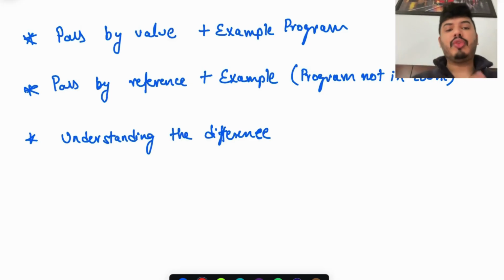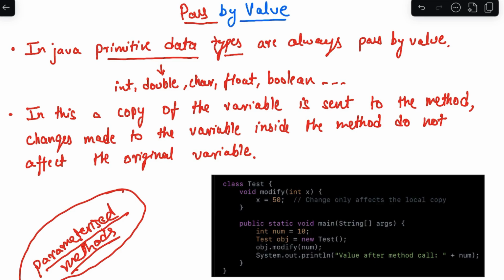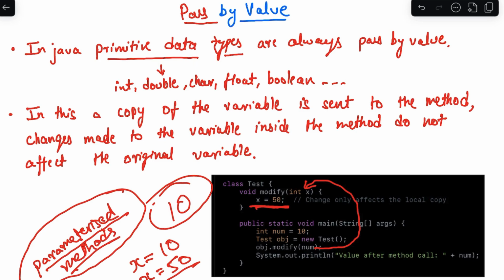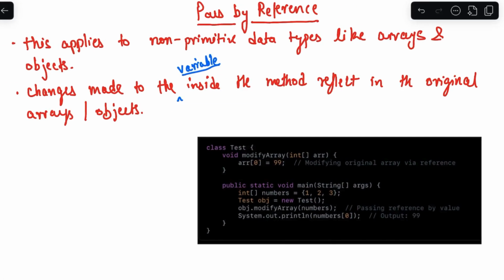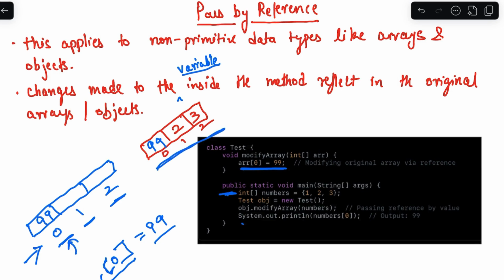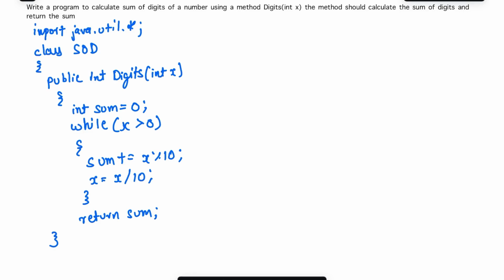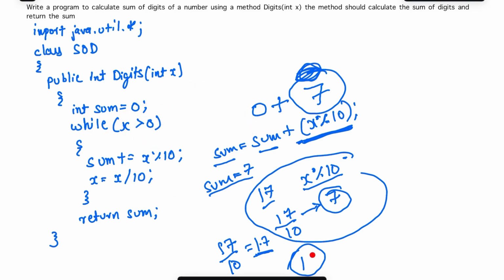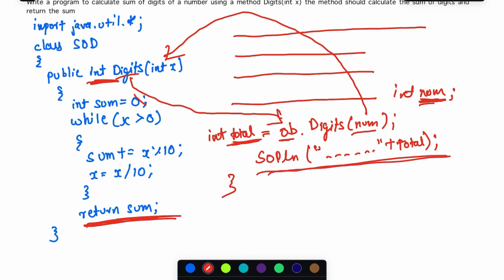Pass By Value | Pass By Reference | Java Programming | ICSE Class 10th Java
🔹 In this video, we theoretically understand Pass By Value and Pass By Reference in Java.
🔹 Pass By Value is the default mechanism in Java, where a copy of the variable is passed to methods.
🔹 Pass By Reference is not directly in the syllabus, but we explain why and how object/array references behave similarly.
🔹 We also explore an example program demonstrating Pass By Value in Java.

📚 Topics Covered:
✅ What is Pass By Value in Java?
✅ Why does Java not support Pass By Reference?
✅ Example program demonstrating Pass By Value
✅ Common tricky questions related to method parameter passing

✔ ICSE Class 10 Java students
✔ Beginners learning Java functions and method behavior
✔ Anyone preparing for Java coding exams